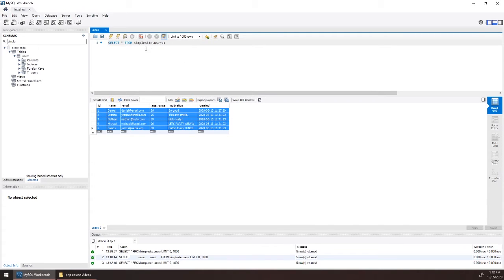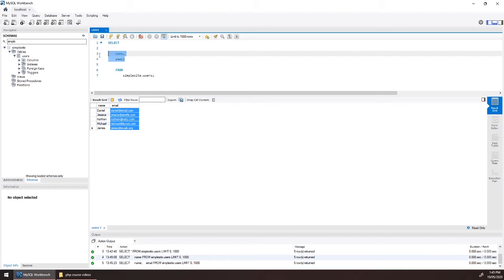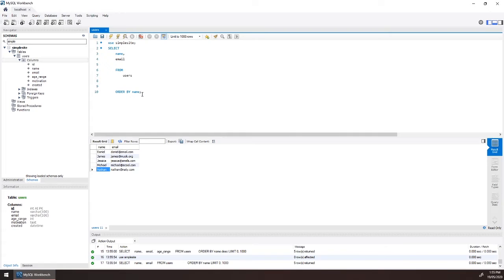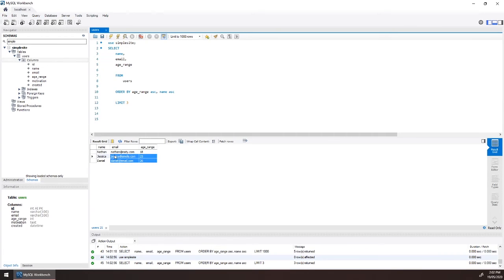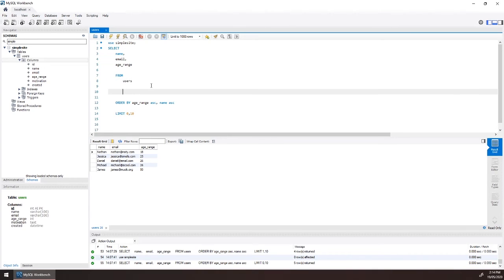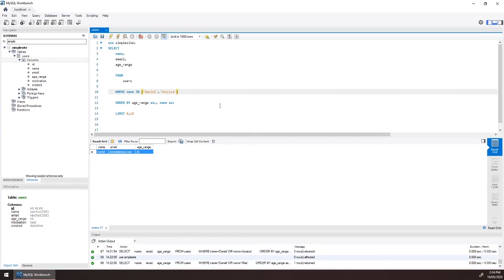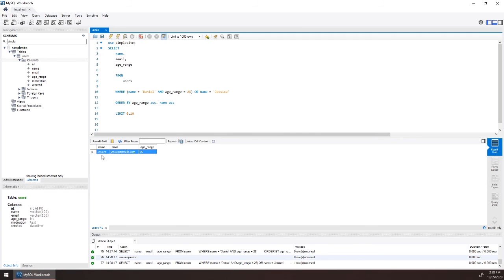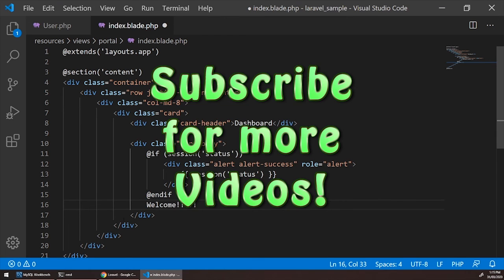14 - Introduction to MySQL queries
This video explains how to construct basic MySQL SELECT queries including ordering, limiting and searching.